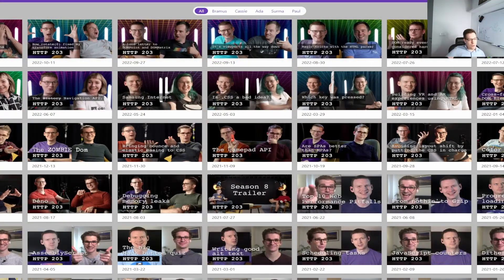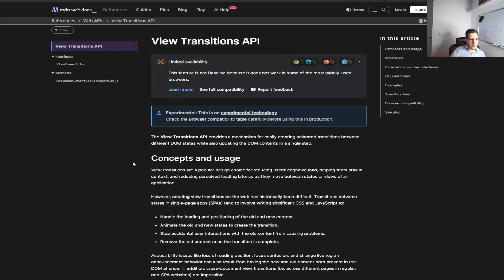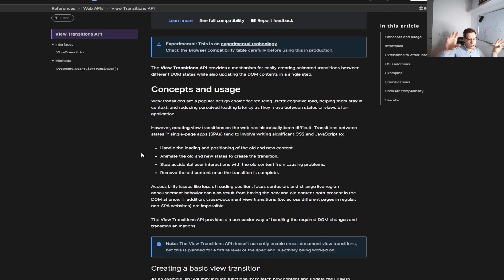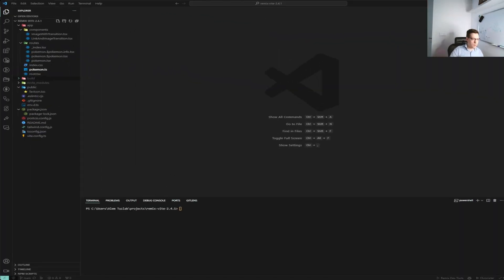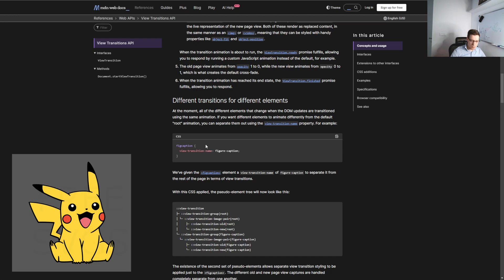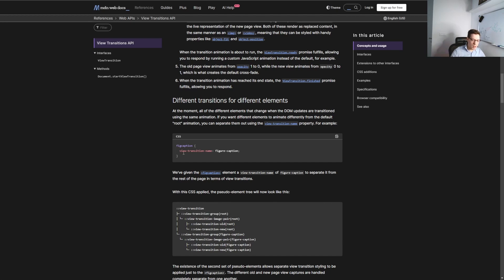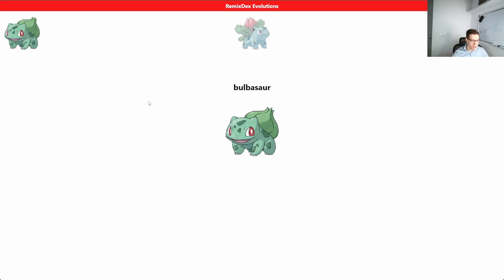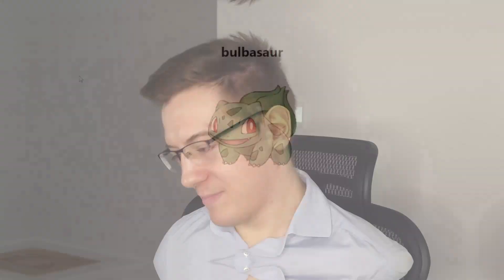How to make your websites 10x better with view transitions (ft Remix.run)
🎬 Unlock the Power of Granular View Transitions in Remix.run | React / JavaScript Framework

In this tutorial, we embark on a journey into the world of view transitions in Remix.run. 🚀

Discover how view transitions work, explore the possibilities they offer, and dive deep into granular image transitions between pages. We leverage granular view transitions to switch specific elements and images seamlessly, providing a captivating user experience.

🌐 GitHub Repo for the Project:
Remix View Transition Pokemon

🔍 Key Highlights:

View Transition Demo: Witness a captivating view transition demo that sets the stage for granular exploration.
In-Depth API Explanation: Gain a comprehensive understanding of the view transition API, unraveling its intricacies and capabilities.
Project Setup: Learn how to set up a Remix project to harness the power of view transitions effortlessly.
Granular Image Transitions: Explore granular image transitions with custom names, elevating your Remix.run projects to new heights.
Final Demo: Experience the culmination of our efforts with a final demonstration showcasing the full potential of granular view transitions.
🕒 Timeline:

00:00 - Intro
00:22 - View transition demo
01:45 - View transitions API in depth explanation
05:01 - Project setup for view transitions in Remix
06:10 - View transitions in 1 LOC
07:52 - Main page with view transitions
08:39 - Granular image transitions with custom names
10:00 - How do granular transitions work in Remix
13:32 - Viewing our granular view transitions
14:25 - Even more granular transitions!!
17:07 - Final demo
17:47 - Outro

🔧 Tools and Libraries:

Remix.run